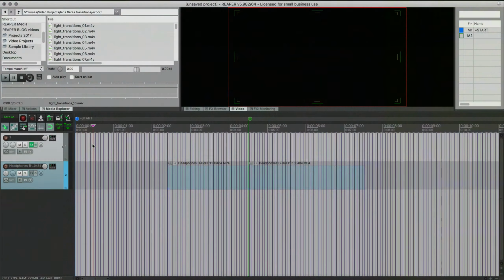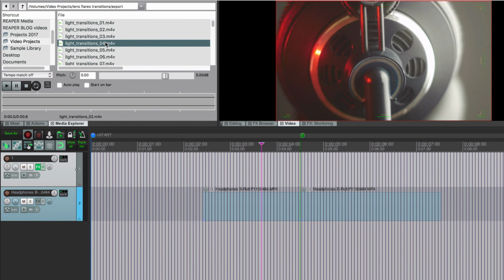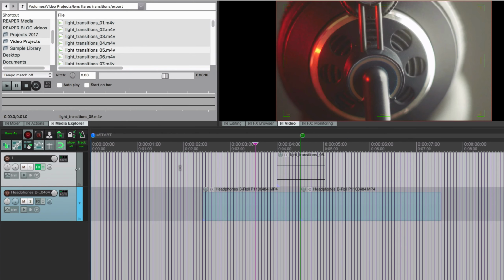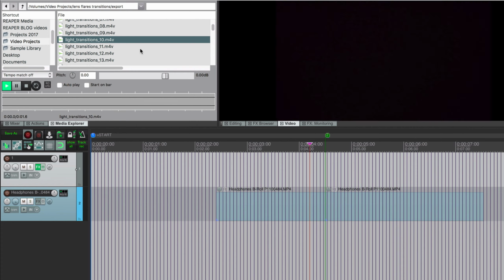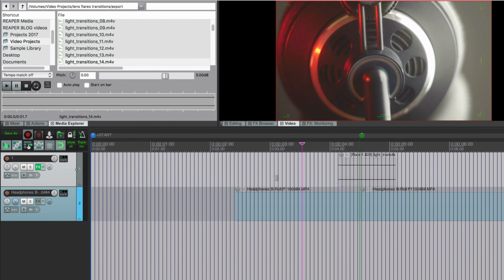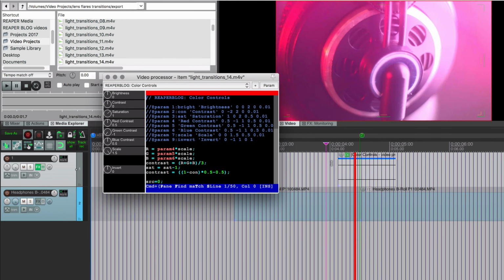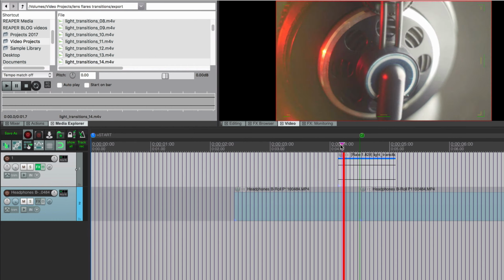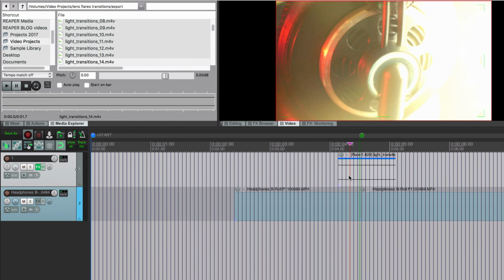Light Transitions Pack for REAPER Blog Video Tools Course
This is a set of 70 light transition video clips that you can drop onto a track above you main video or B-Roll to enhance your video.

This is part of the REAPER Blog Video Tools Course